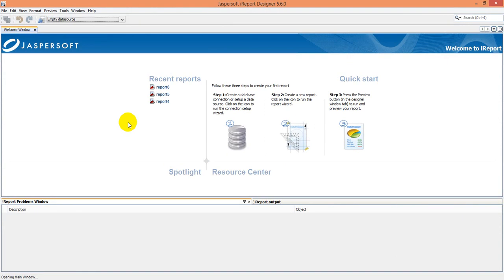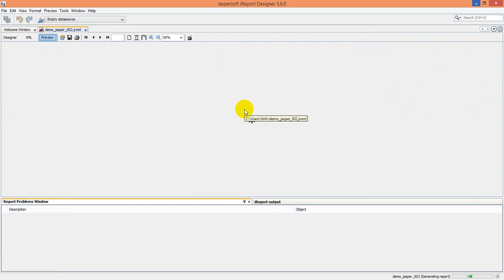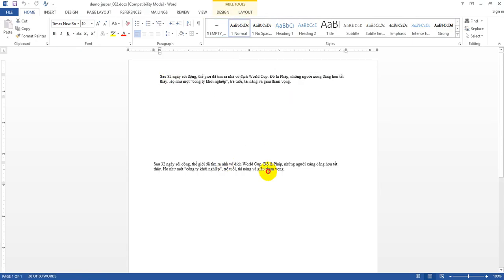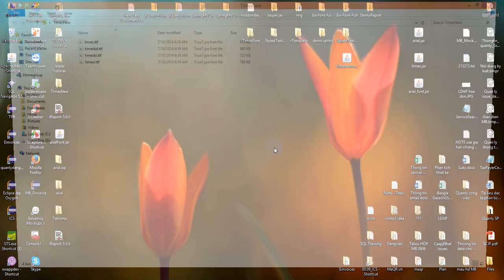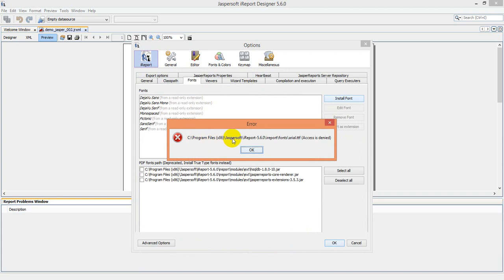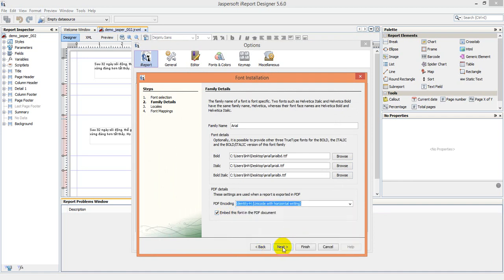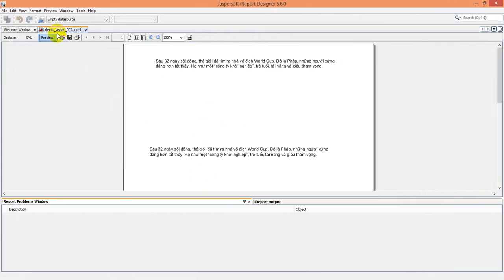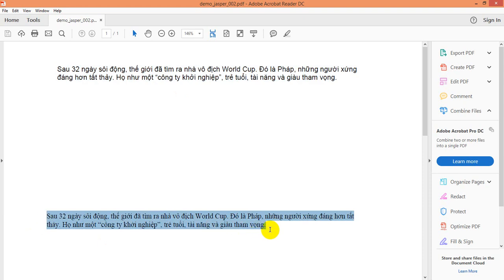Ireport lesson 2: How to add external font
Tutorial hướng dẫn sử dụng ireport để tạo báo cáo cho java developer.